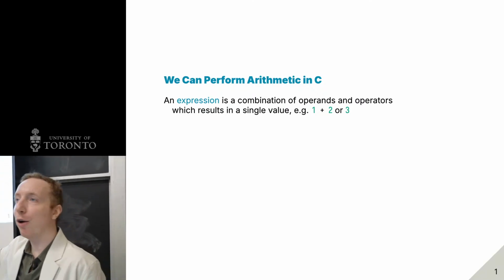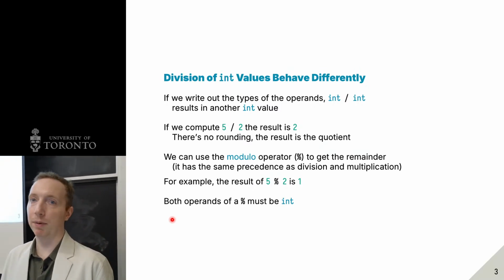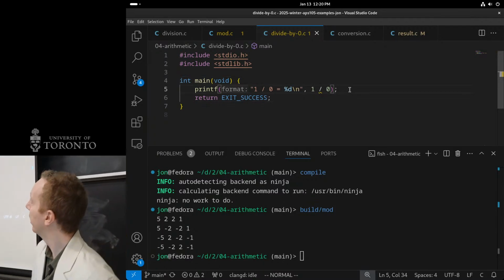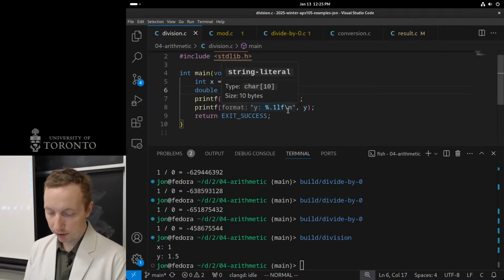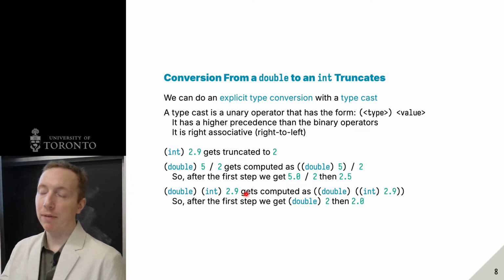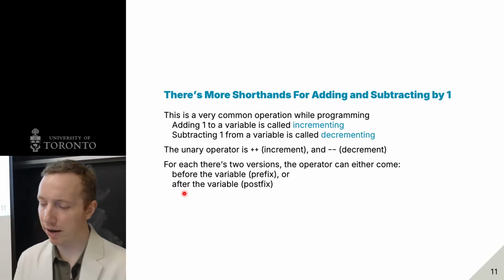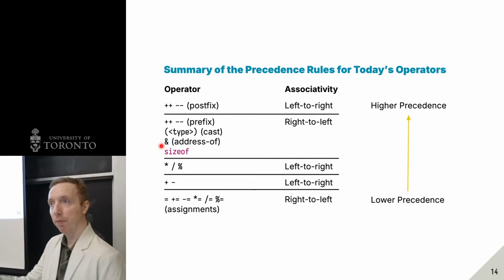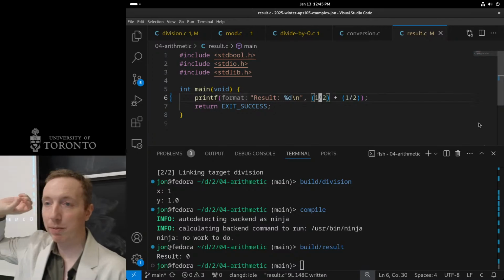4. "Arithmetic" 2025 Winter APS105 Section 3 (University of Toronto)